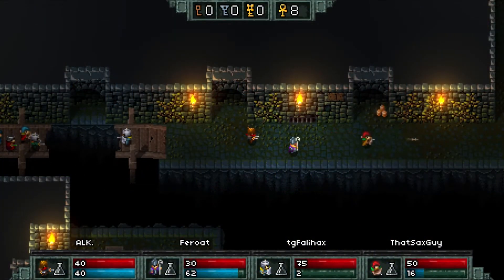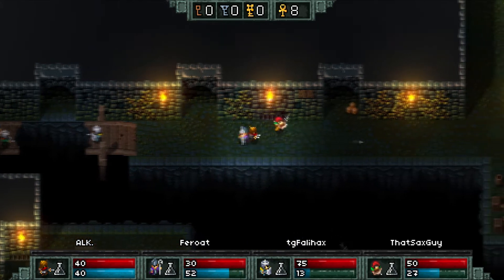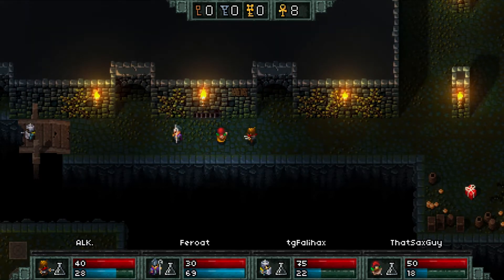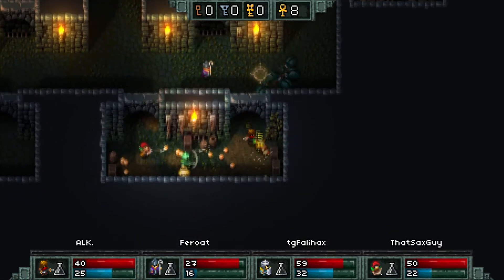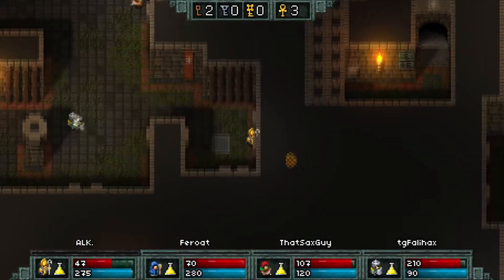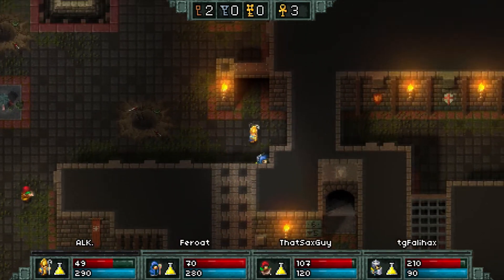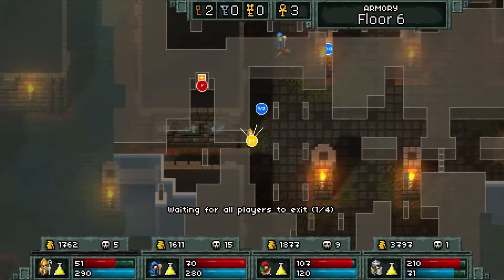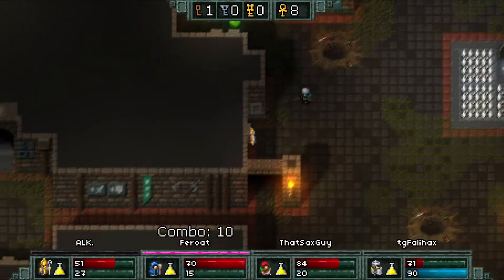3 Minute Reviews : Hammerwatch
The newest 3MR is on Hammerwatch! A lovely dungeon crawler with a real Gauntlet-esque feel.